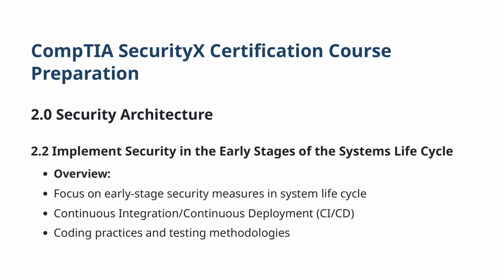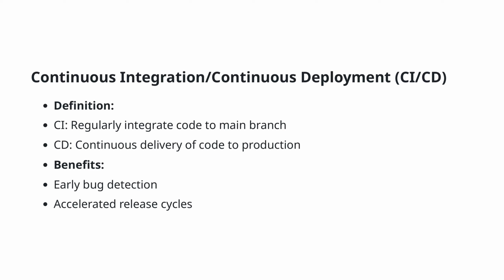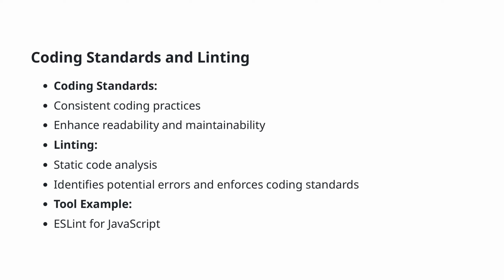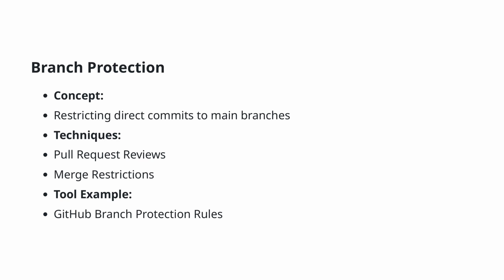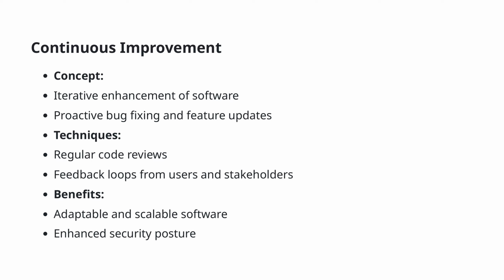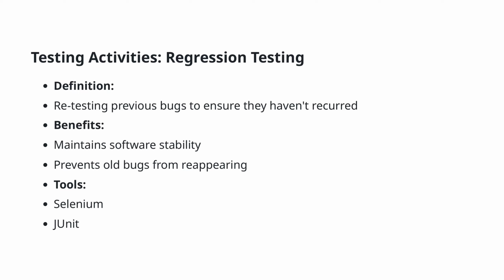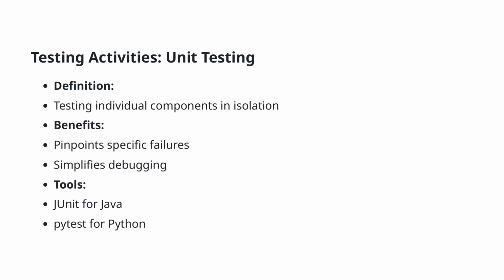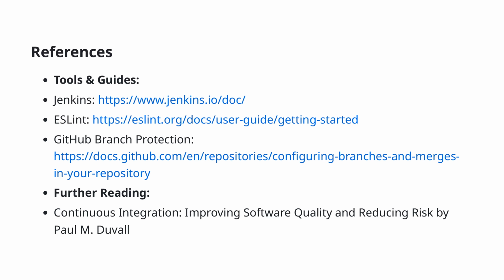CompTIA SecurityX Certification: Mastering Early-Stage Security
Dive into the essential strategies for implementing security in the early stages of the system life cycle, a key component of the CompTIA SecurityX certification. This video covers Continuous Integration/Continuous Deployment (CI/CD), coding standards, and various testing methodologies to reduce vulnerabilities and ensure robust systems.

Key Concepts Covered:

1. Importance of Early Lifecycle Security
2. CI/CD: Definition and Benefits
3. Practical CI/CD Tools and Commands
4. Coding Standards and Linting Setup
5. Branch Protection Techniques
6. Continuous Improvement Practices
7. Testing Activities: Canary, Regression, Integration, Automated, Unit Testing

Gear up for the CompTIA SecurityX Certification with these fundamental security practices.